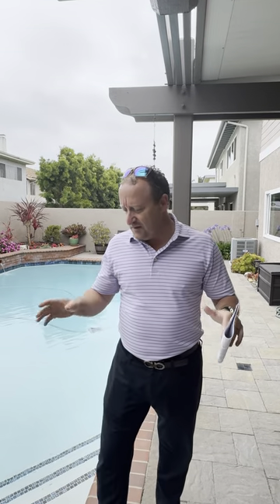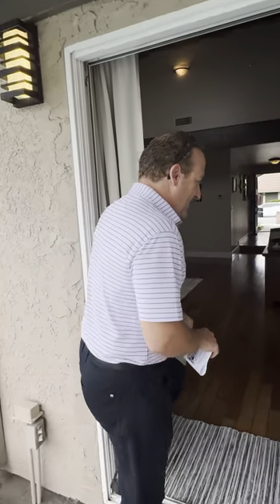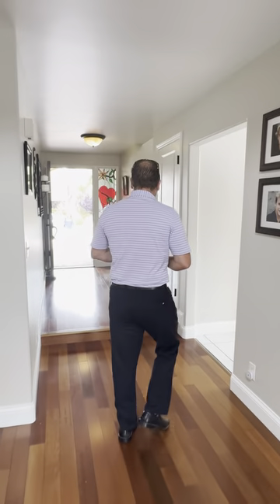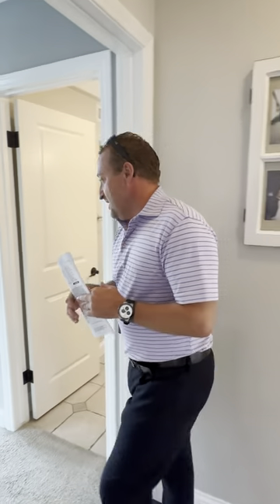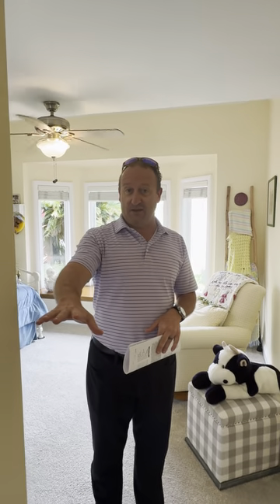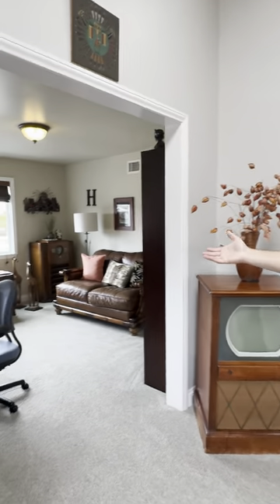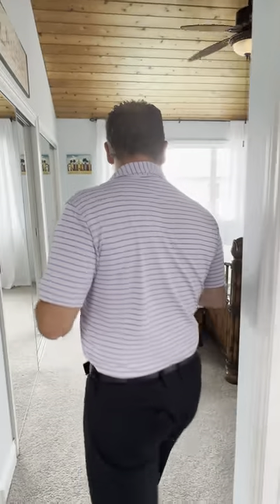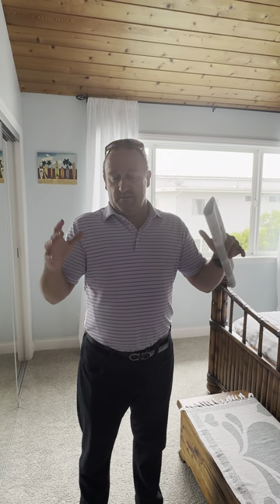Don’t miss our open houses this weekend (FREE Tacos Saturday) at 8572 Whitesails Circle!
🚨Open House Alert🚨
Don’t miss our open houses this weekend (FREE Tacos Saturday) at 8572 Whitesails Circle in Huntington Beach! This home is a beautifully expanded and upgraded two-story pool home with 5 bedrooms (including a master suite on each level for a total of 2), PLUS a bonus room, 2-3/4 baths, and a 2-car garage. Located on a large interior tract cul-de-sac lot near a park!

We work with local buyers and sellers as well as those who are relocating into Huntington Beach, Newport Beach, or other Orange County cities. Let Danny, Justin, and Wade use their expertise for you! Through a mixture of award winning old school door knocking, paper mailers, and their reach on social media, Danny Murphy & Associates is the most trusted Real Estate team around Southern California.

If you’re looking to buy or sell your home, we are OPEN.

Danny Murphy, Orange County Realtor DRE # 01867197
First Team Real Estate

Justin DeCaro, Orange County Realtor DRE # 02045963

Wade Gerard, Orange County Realtor DRE # 02099593